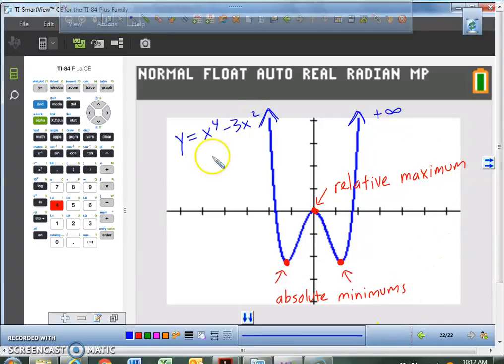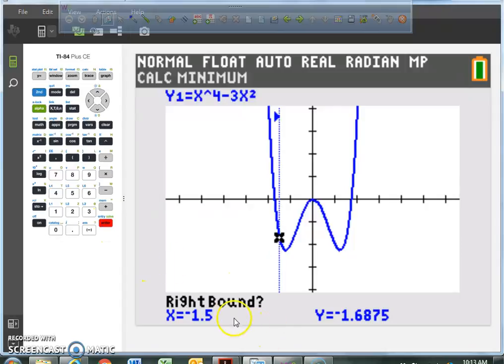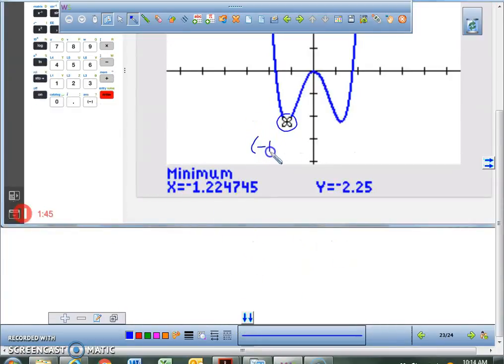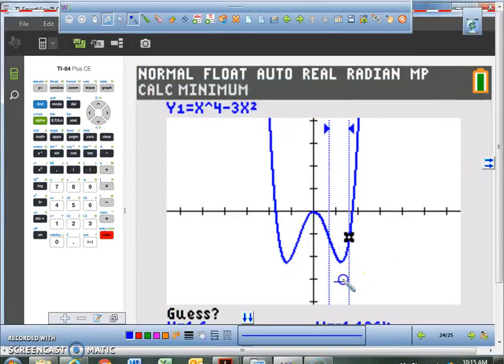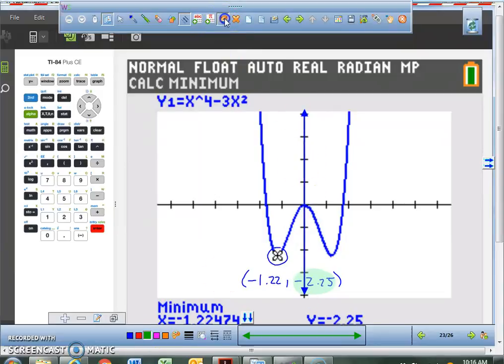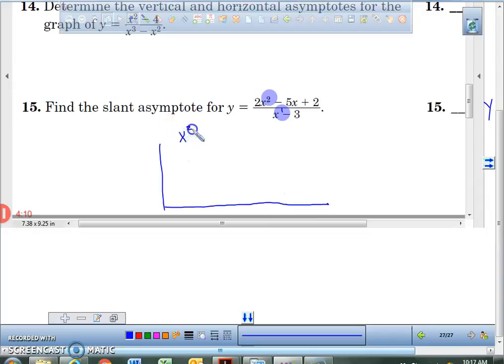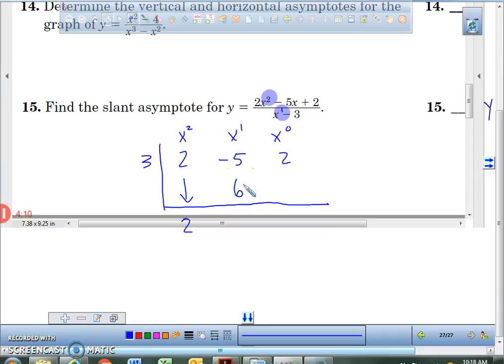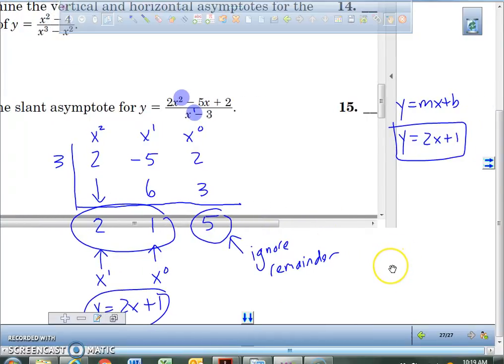Precalculus A 1st Six Weeks Review Part B